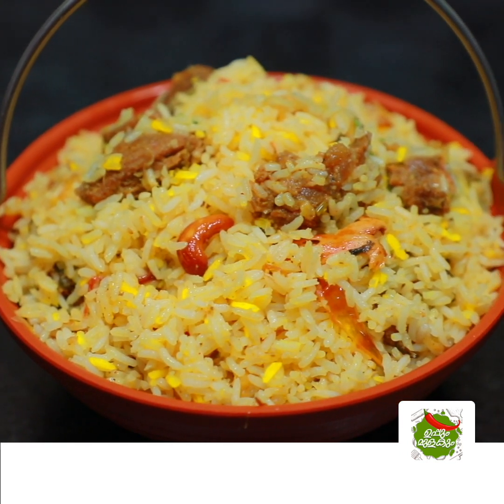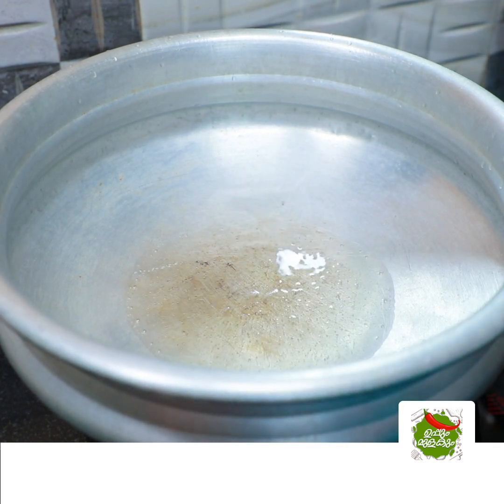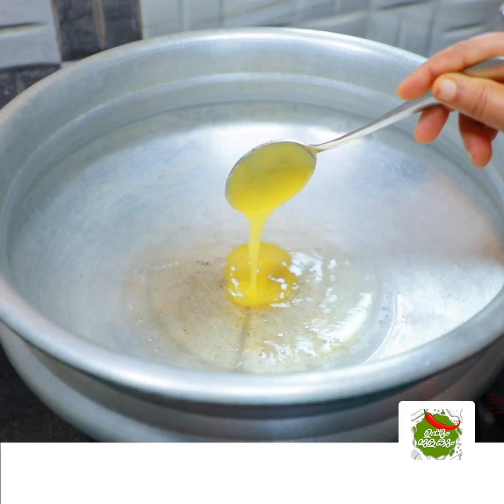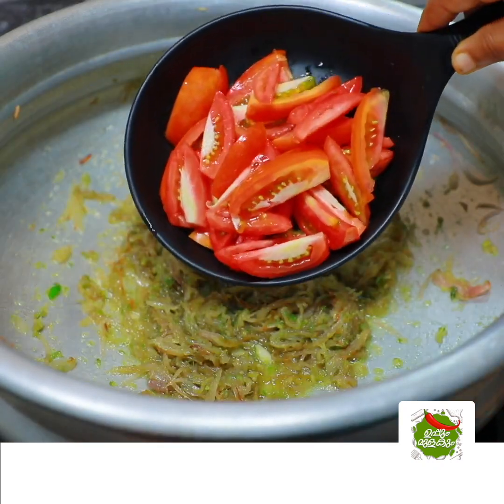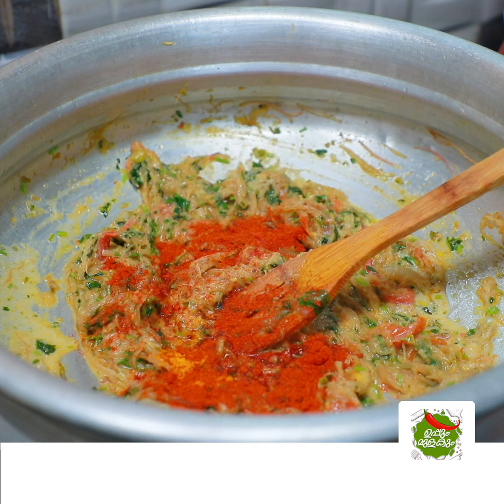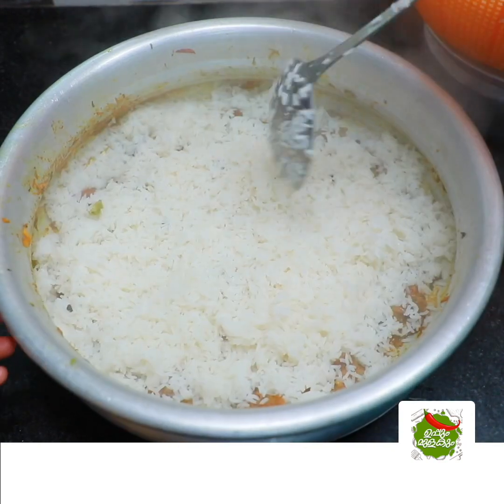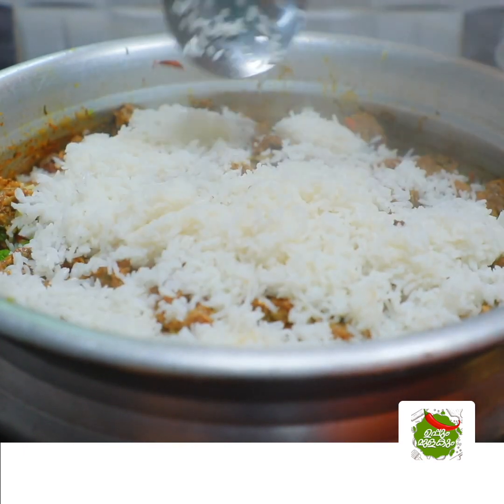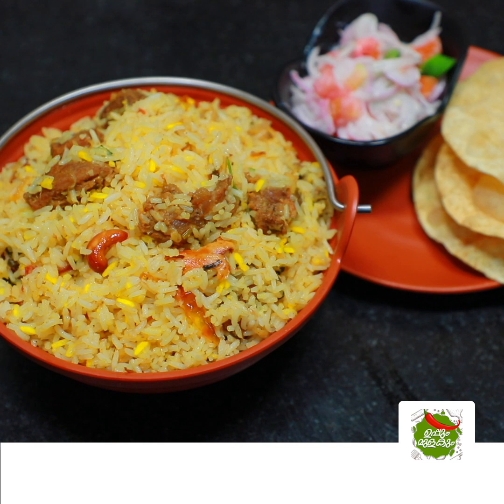ബീഫ് ബിരിയാണി എത്ര എളുപ്പമാണെന്നോ 😱 | How to make Beef Biriyani